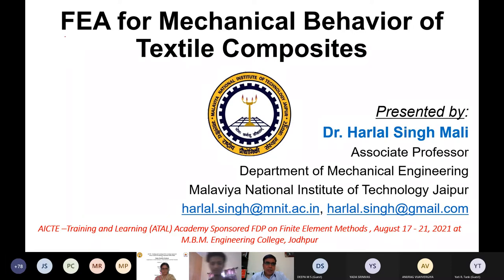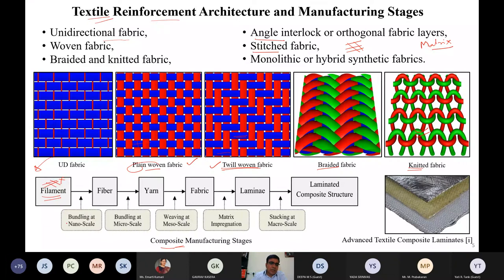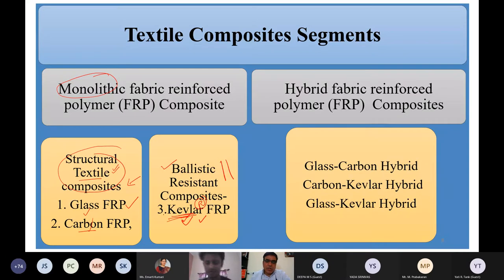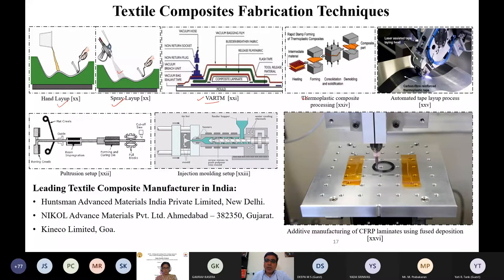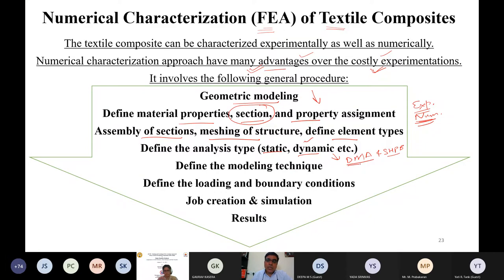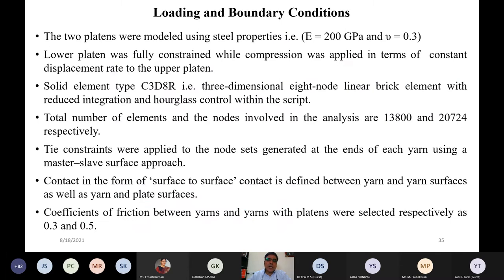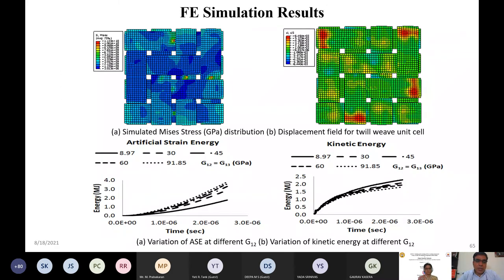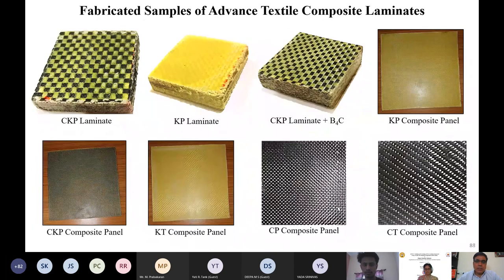Day 2 Session 3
FEA for
Mechanical
Behaviour of
Textile
Composites Dr. H.S. Mali
(MNIT Jaipur)